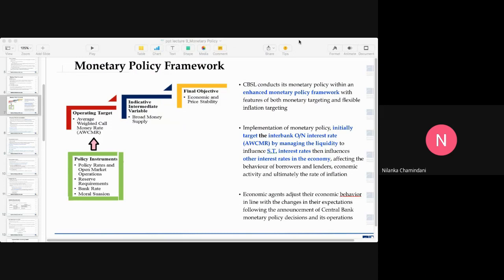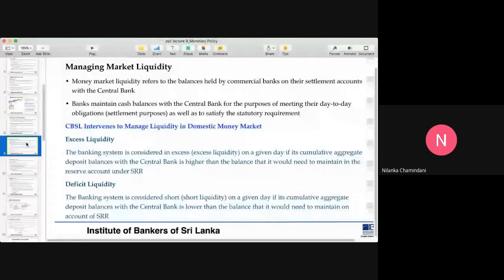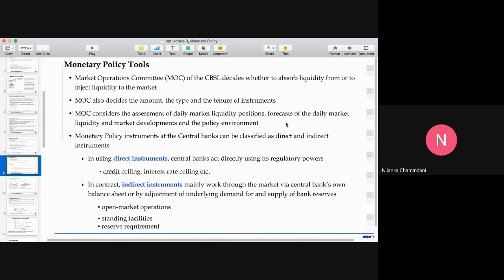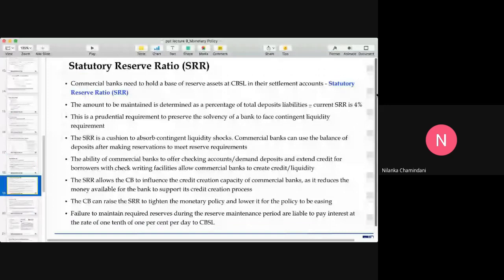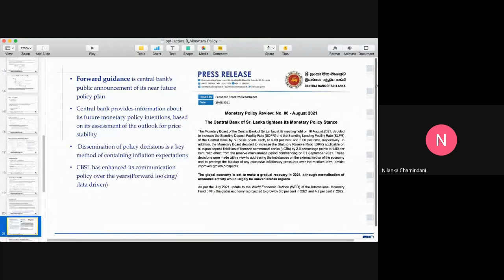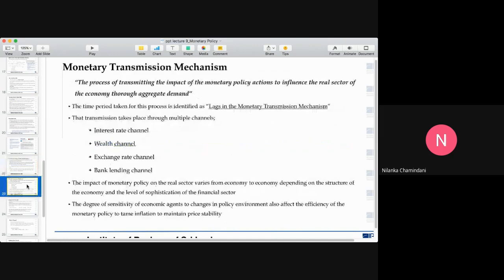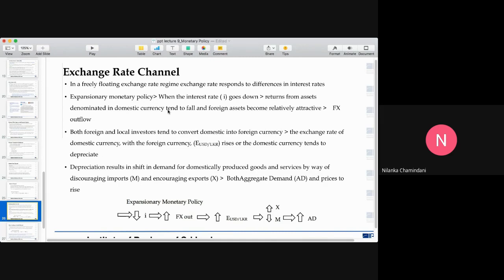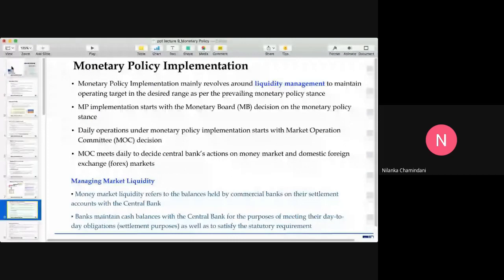D09 E 212 V 11 09 2021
Central Banking
Medium - English
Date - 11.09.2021